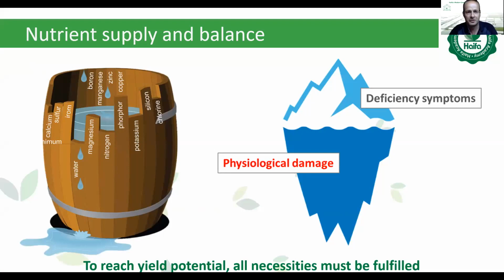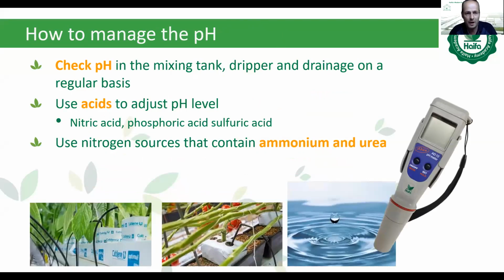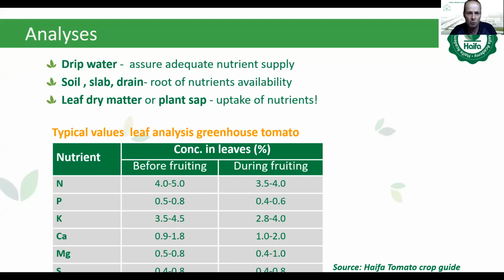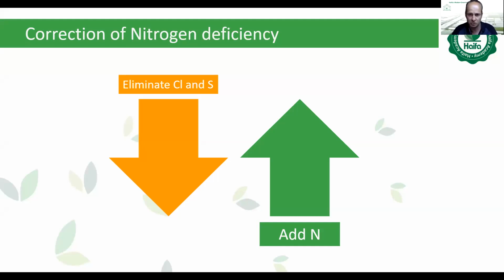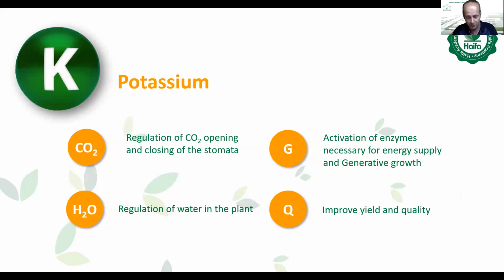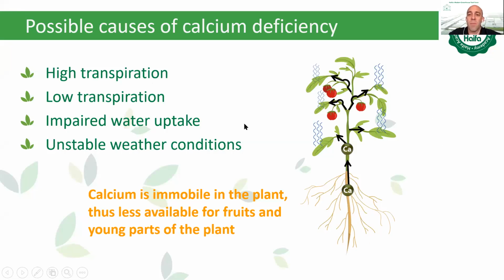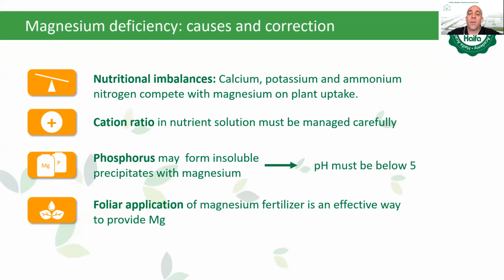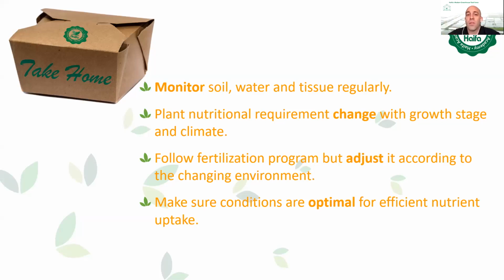Webinar: How to identify and handle plant nutrient deficiencies - Part 1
Join Haifa Academy for an online seminar about - How to identify and handle plant nutrient deficiencies - Part 1: Macro and secondary nutrients.

Crop nutrient deficiency symptoms are different between crop types. In most cases the nutrient deficiencies visual symptoms are not so clear and may be confused with other growth and development problems of the crop, such as diseases, pests and the physical conditions at the growing environment. In this seminar we will show you how to identify and treat plant nutrient deficiencies like an expert.